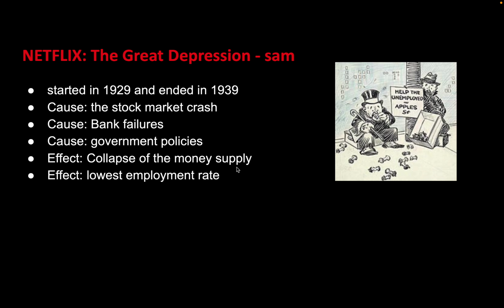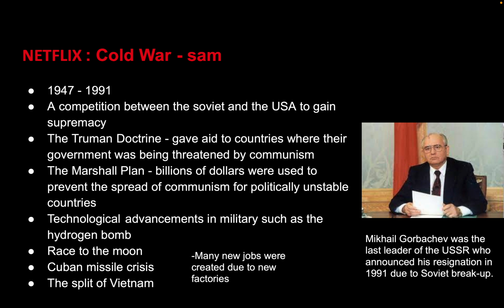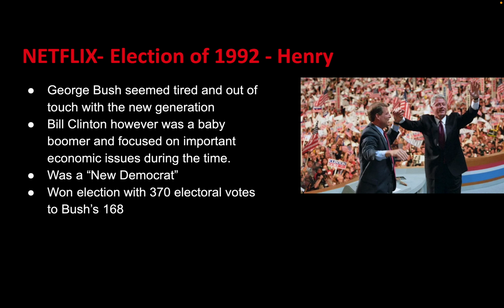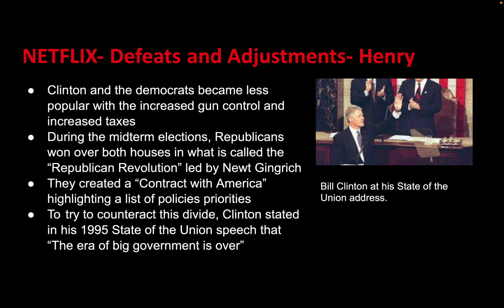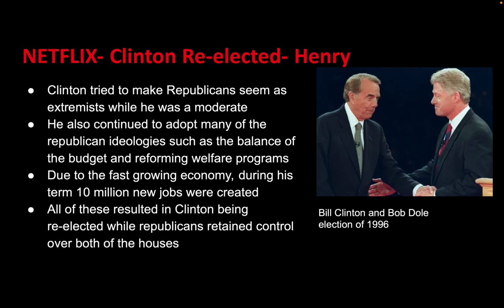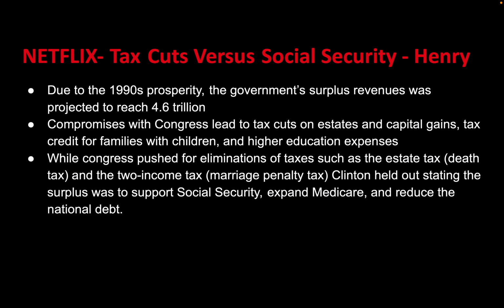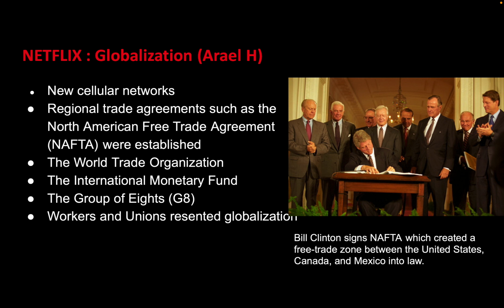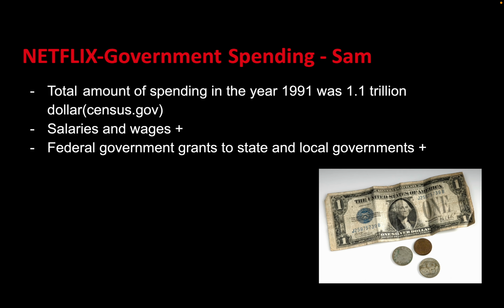Topic 28: A Changing Economy (1990s)